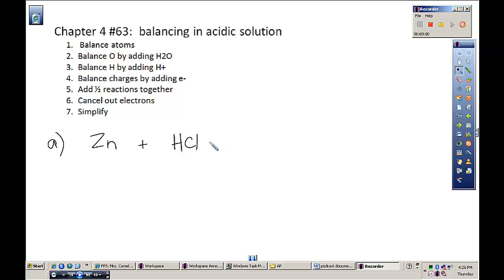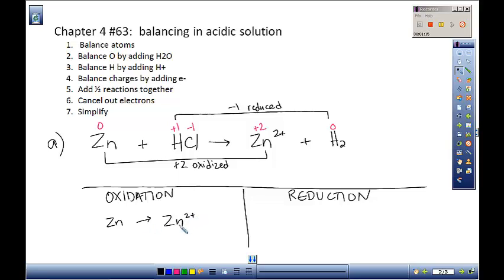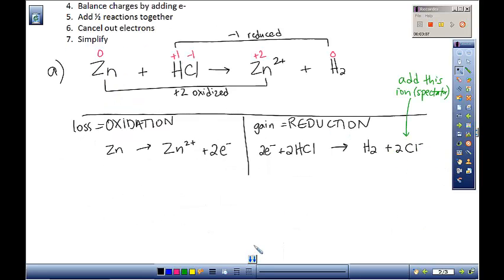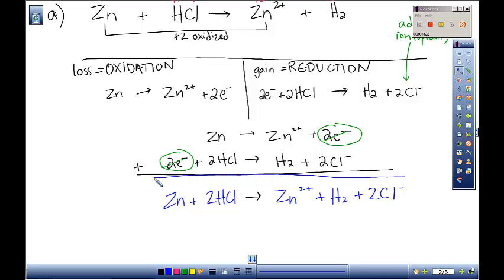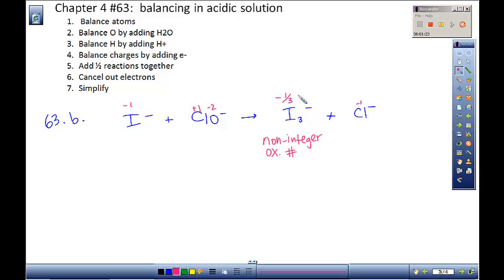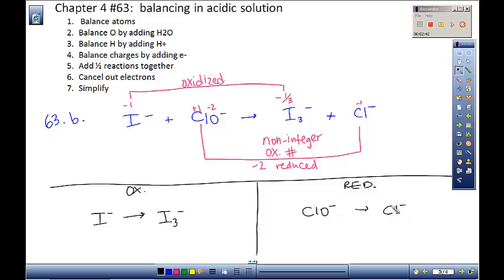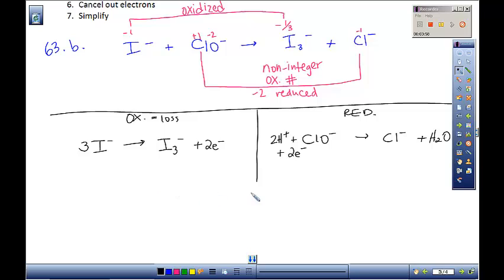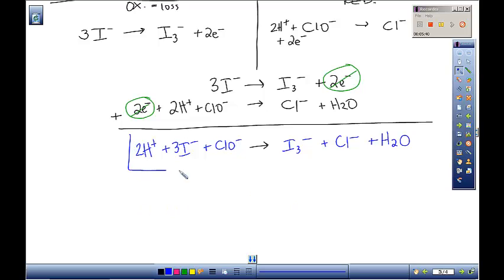AP Chem Video 4.10 Redox Balancing in Acidic Solution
Using Zumdahl 5th edition Chemistry textbook, question 63 a and b are explained.  Both examples are redox reactions in acidic solution.  Steps are in your packet